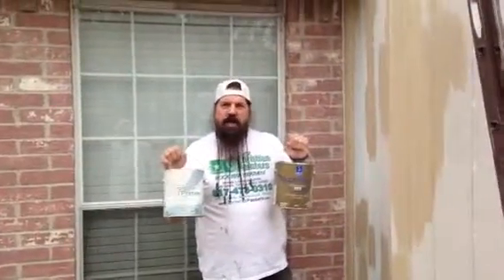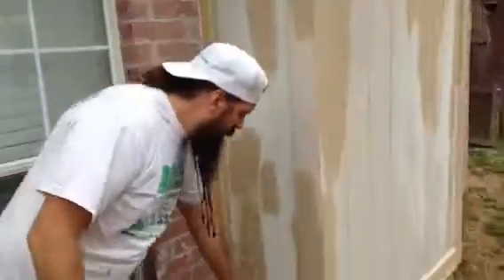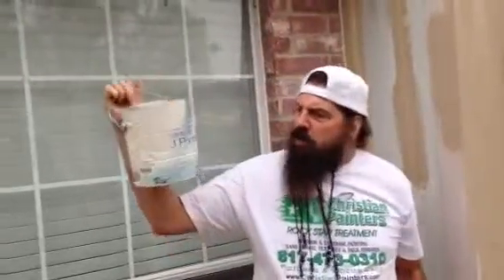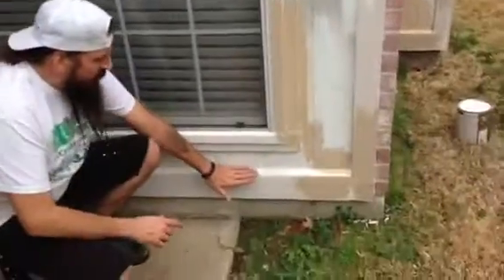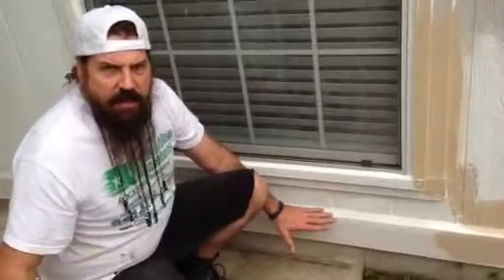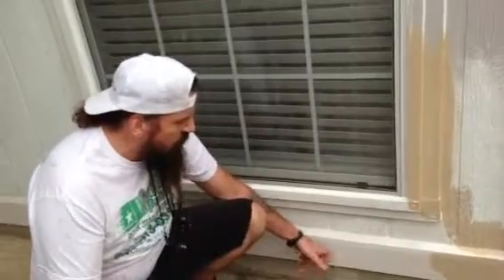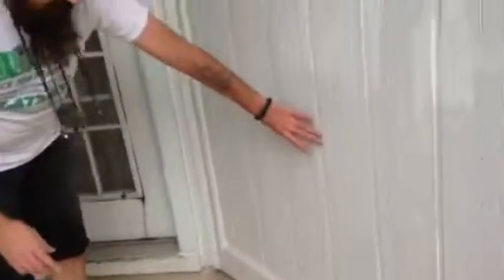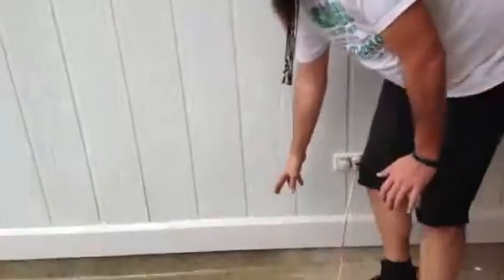Exterior Painting Primer, Caulk - Grand Prairie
Faux Finish Professional Experts Christian Painters

Interior & Exterior Painting
Special Hand Trowel Textures & Faux Finishes

AVERAGE COST TO PAINT A ROOM
Walls $300
Ceiling $150
Trim $150
Doors $30 Per
includes material cost, spackle nail holes, removing window treatments, removing switch plates and moving furniture.
***Additional Cost
Dark Colors/ Reds require a second coat at 50% of original cost

Christian Painters
Professional Interior & Exterior Painting
Painting Houses and Businesses Over 15 Years Since 1999